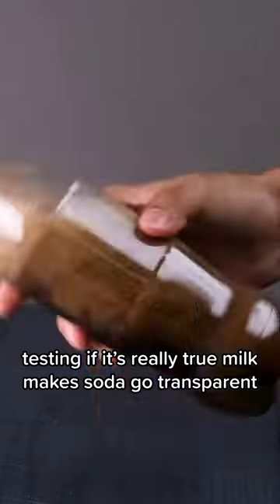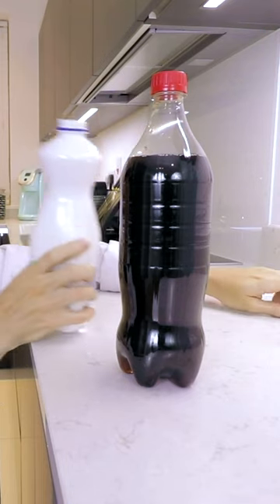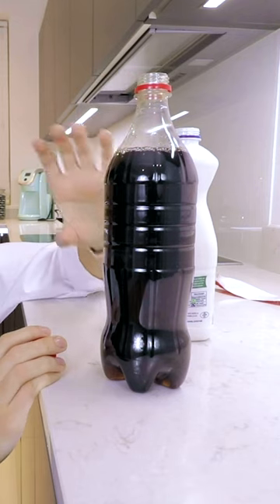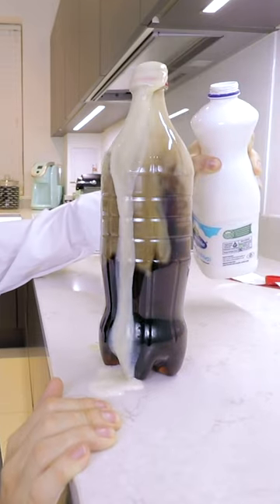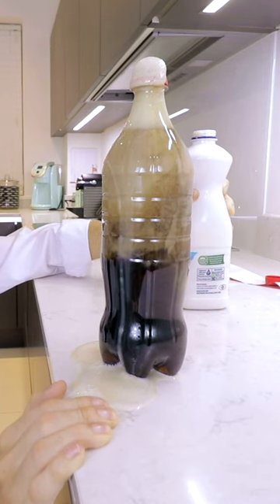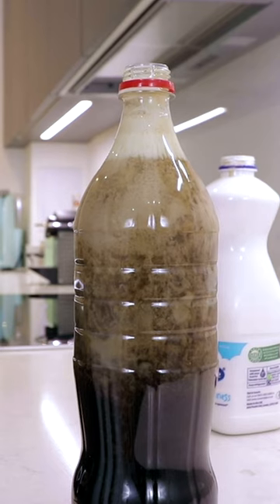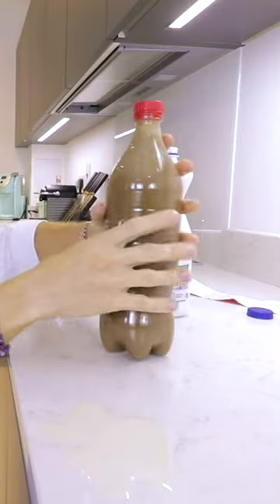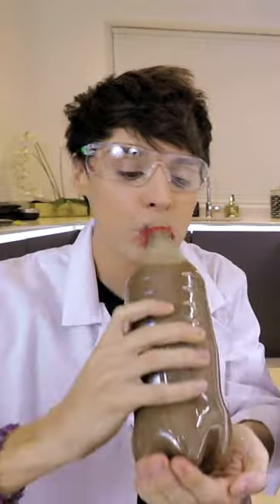testing if milk can make soda go transparent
and that's the science food hack for today lol